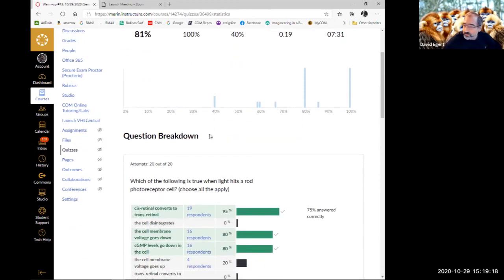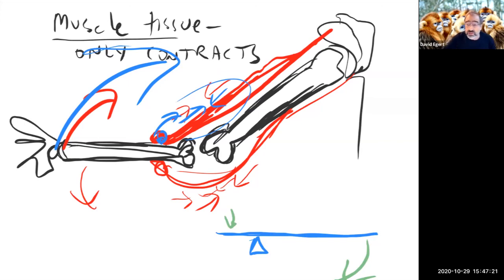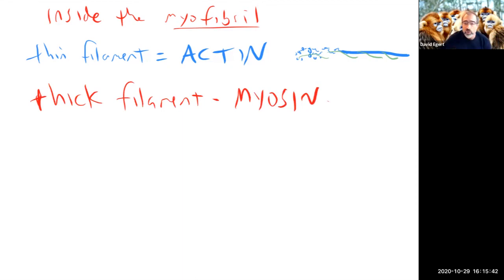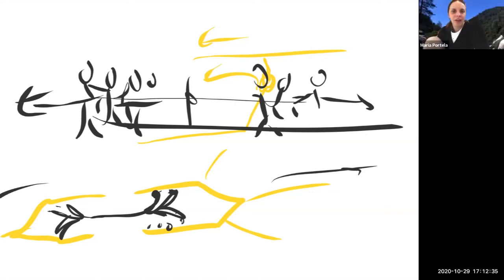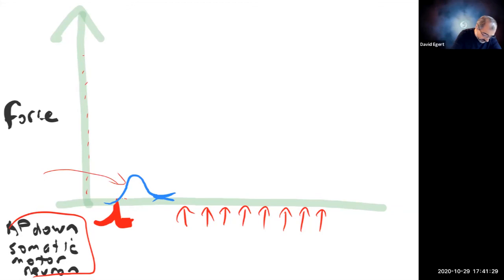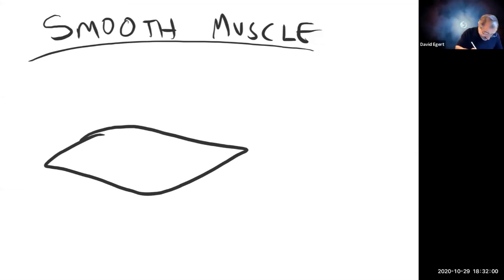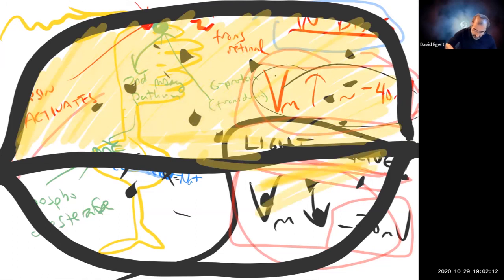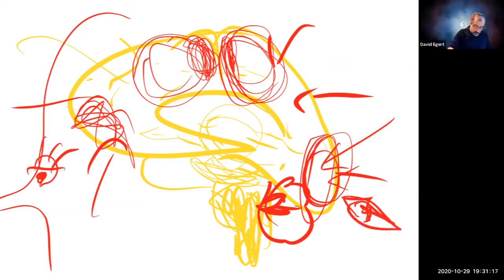Human Physiology Lecture - 29 October 2020 (Muscular System; short exam review)